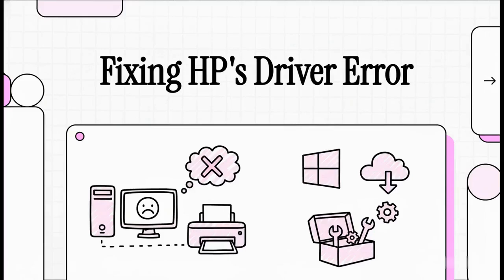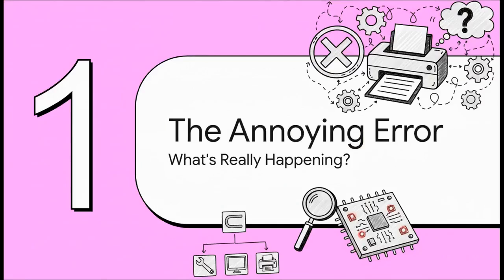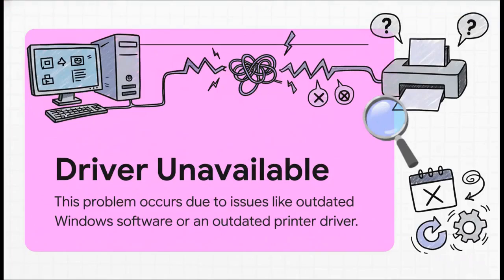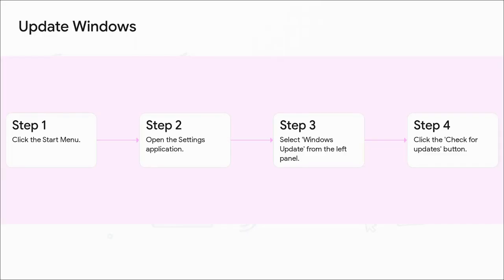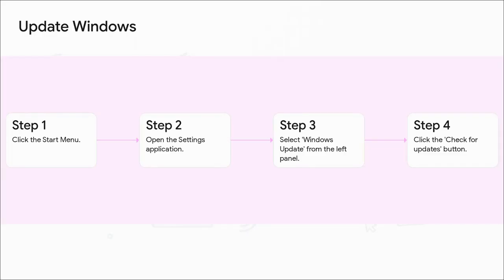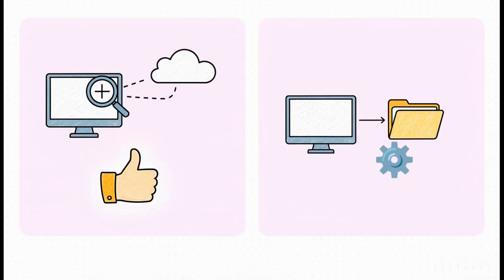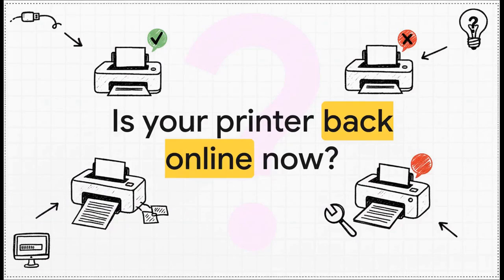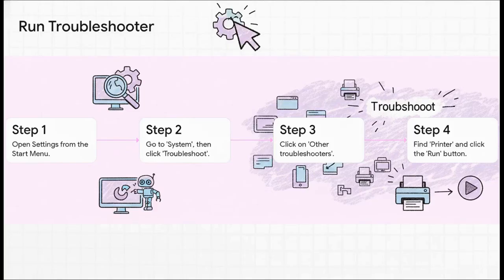HP Printer Driver Unavailable Error – Fix on Windows 10/11 | Techy Man Printer Support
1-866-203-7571 Is your HP printer showing “Driver Unavailable” on Windows 10 or Windows 11? This common error usually happens when the printer driver is outdated, missing, or incompatible with your system.

In this video, Techy Man shows you simple step-by-step solutions to fix the HP Printer Driver Unavailable error and get your printer working again.

✔ Reinstall HP printer drivers
✔ Update drivers on Windows 10/11
✔ Fix printer spooler issues
✔ Connect your printer properly
✔ Restore printing functionality

If you need expert help with HP, Canon, Brother, Epson, or other printers, our technicians are available to assist you.

📞 Call Techy Man Support: 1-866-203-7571

Our printer experts help with:

Printer driver errors

Printer offline problems

Wireless printer setup

Printer not printing issues

Printer installation & troubleshooting